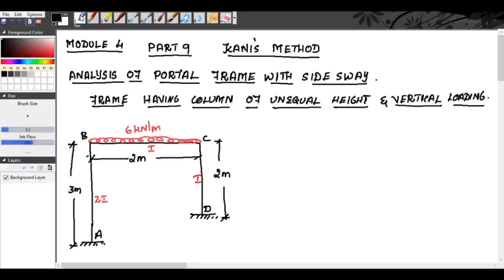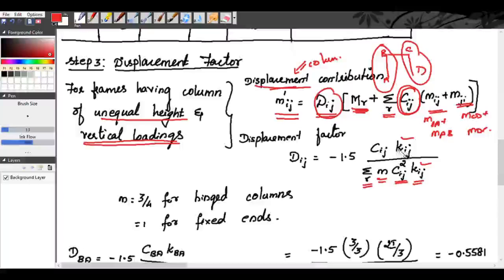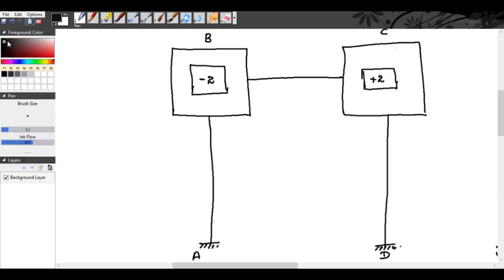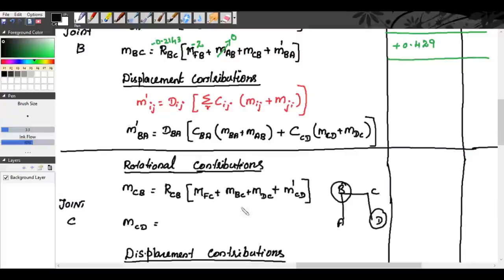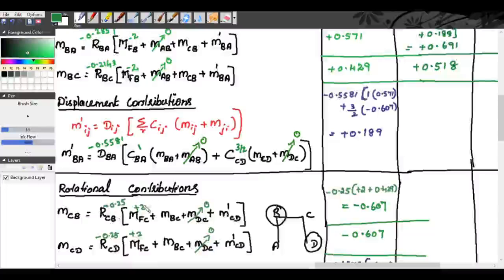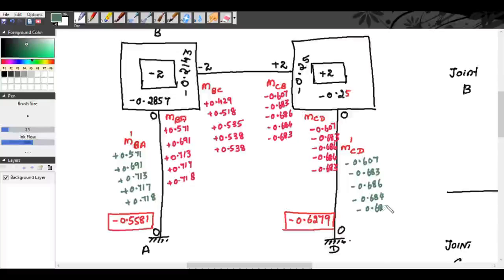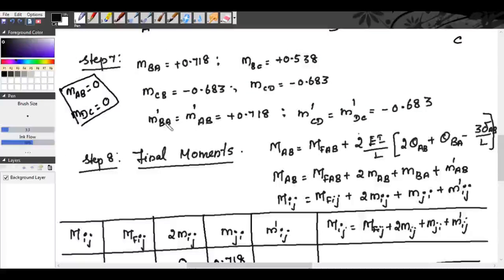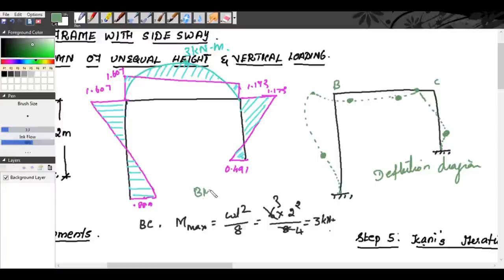ANALYSIS OF PORTAL FRAME WITH SIDE SWAY || VERTICAL LOADS || COLUMS UNEQUAL HEIGHTSA 2 MOD 4 PART 9